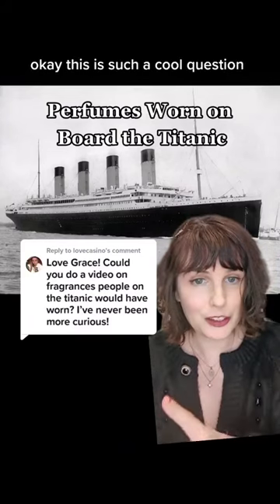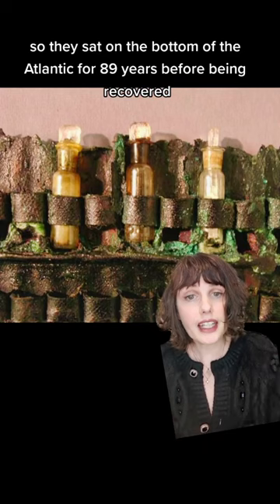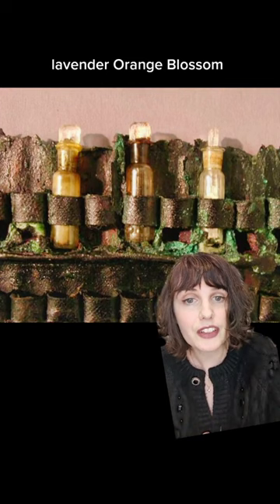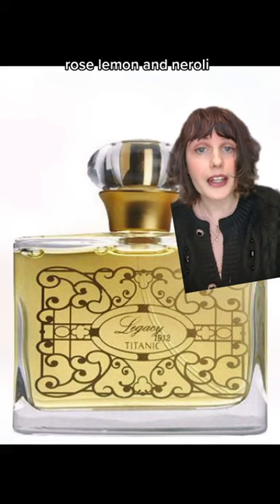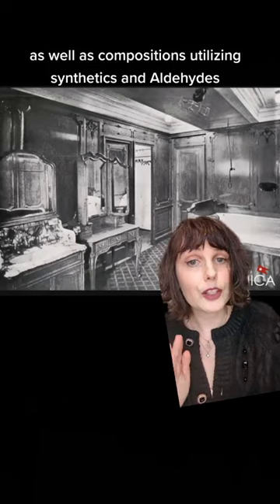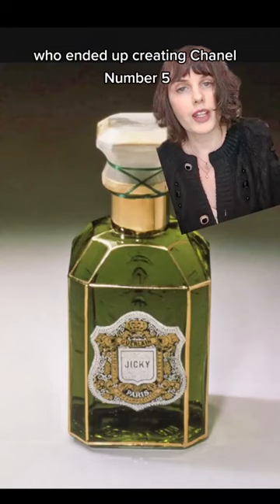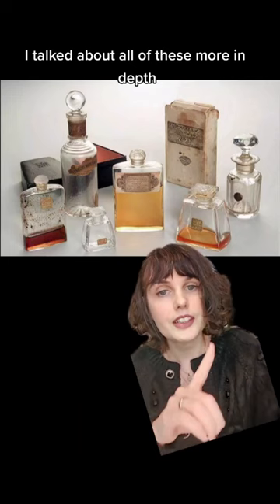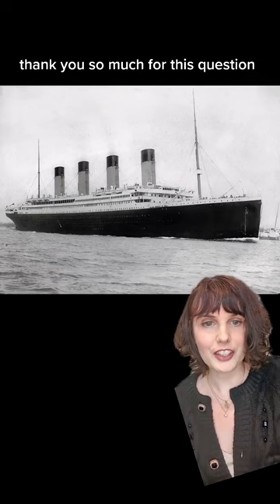What perfumes did they wear on the Titanic? Such an interesting question! Perfume vials we're recove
What perfumes did they wear on the Titanic? Such an interesting question! Perfume vials we're recovered from the wreckage and a perfume was created based on these compounds for the 100th anniversary of the Titanic's sinking in 2012. There were also quite a few perfumes (that are still around today!) that first class passengers might have worn.